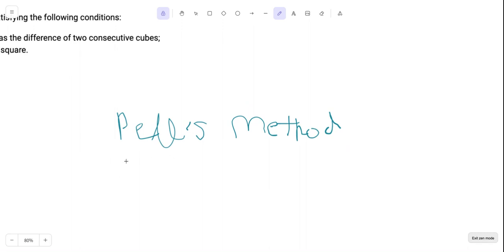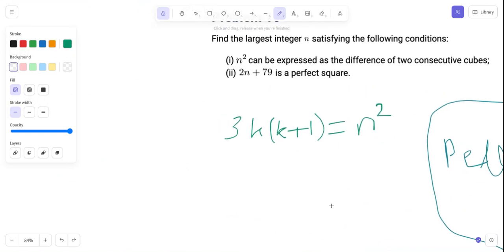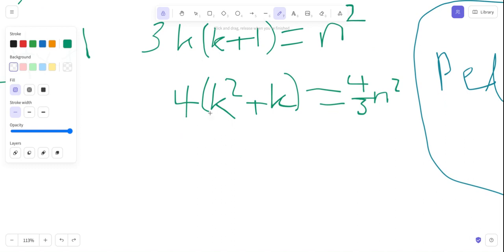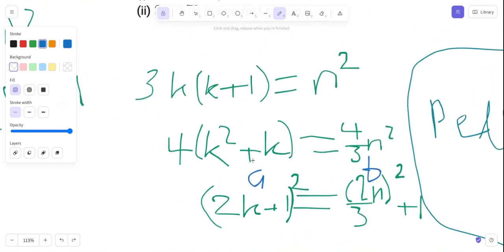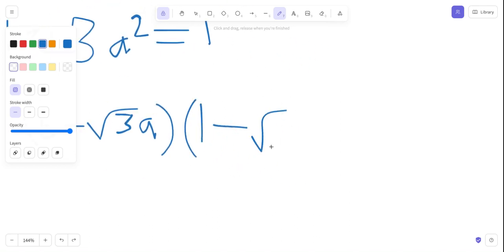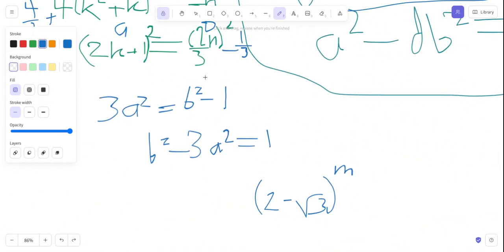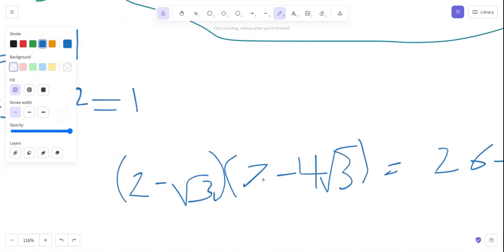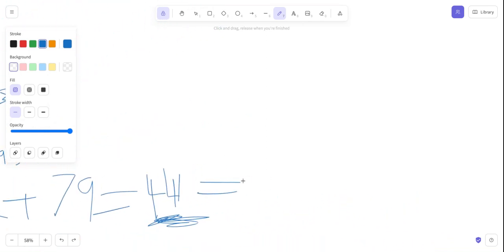2008 AIME II #15 (pro way)